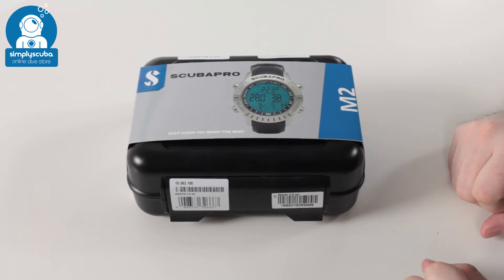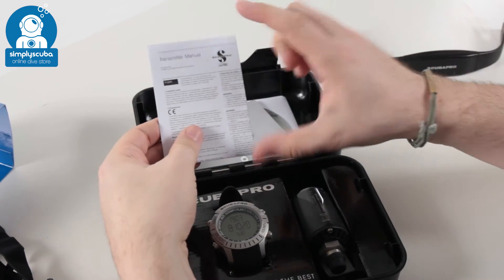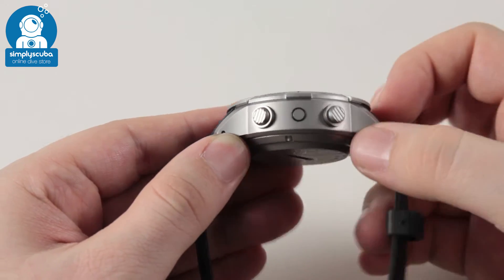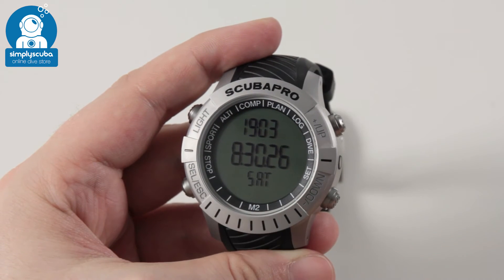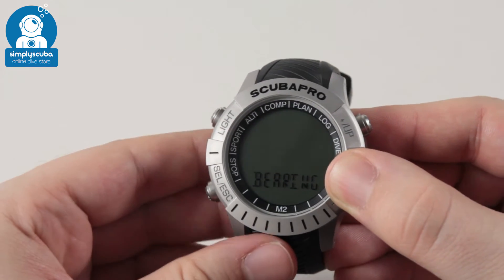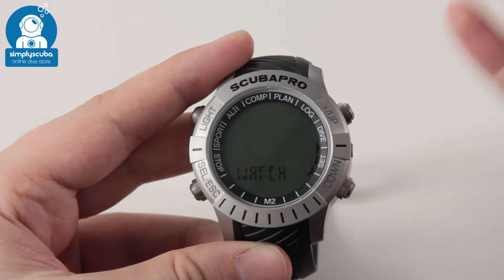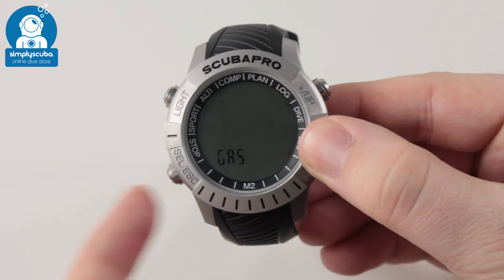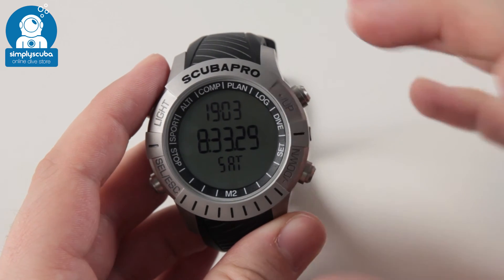SCUBAPRO Mantis 2 Dive Computer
The Scubapro Mantis M2 is one of the first dive computer that uses your biometrics to tailor your decompression algorithm based on your health and the conditions you are diving in. Great above water and below, the M2 is made for beginner divers all the way up to rebreather divers.

Human Factors Diving
The M2 HRM Belt monitors your heart rate as well as your skin temperature that will adjust the decompression calculation along with workload to create one of the most accurate algorithms that gives you a true estimation of how long you can stay at any given depth.

Multiple Modes
For diving the M2 has four custom modes;
Deco, for air and nitrox scuba diving.
Gauge, where the M2 functions purely as a depth gauge and timer without recording decompression obligations.
Apnea, for freediving and snorkelling with a faster sampling rate and an enhanced log book.
CCR, for Closed Circuit Rebreather divers on a fixed PPO2

The M2 can also be used as a surface sports watch with swim and sports mode on top of the usual time keeping functions.

Features

Algorithm:

Predictive Multigas ZHL8 ADT MB
Fixed PPO2 CCR
PDIS - Profile Dependent Intermediate Stops calculate an intermediate stop based on your nitrogen load, current dive, previous dives and breathing mixes.

Microbubble lets you adjust how conservative the algorithm is allowing you to take up less nitrogen or off-gas faster.

Smart technology wireless air integration handles multiple transmitters while working out exactly how long your gas will last based on your depth and breathing rate.

Heart Rate Monitor records you heart rate and estimated skin temperature to adjust your decompression algorithm.

Digital tilt-compensated Compass allows for easy navigation

PC and Mac Compatible

Specification

CR2450 user replaceable battery rated 2yrs / 300 dives
Max operating depth : 120m
316L Stainless Steel
Drybox Included
Wireless Transmitter Included
HR Monitor Included

This item cannot be sent outside the EU